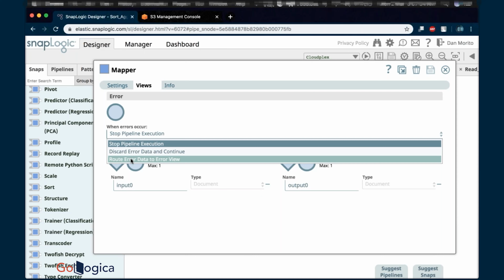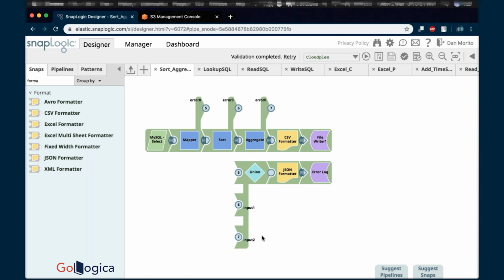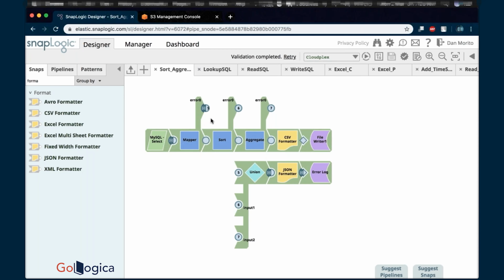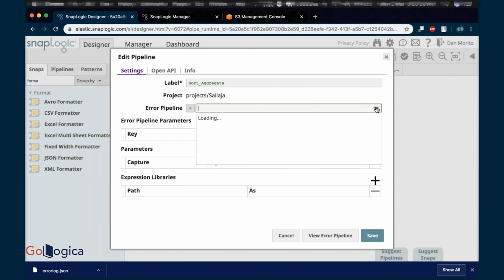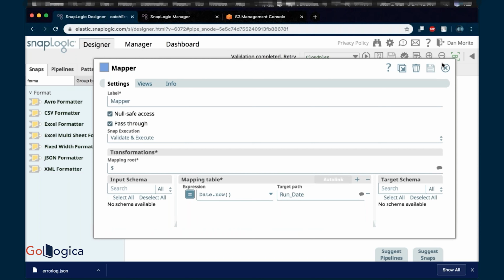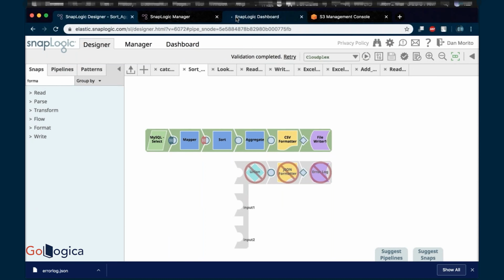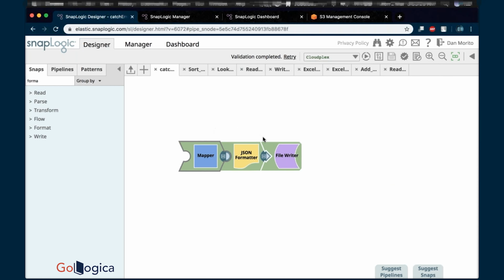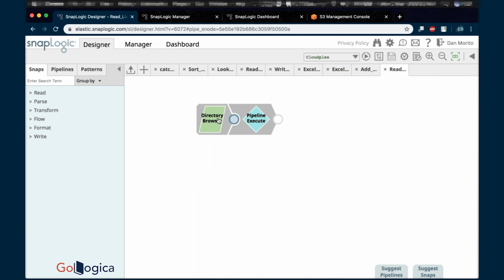How to add fields on the Mapper Snap || SnapLogic Mapper || GoLogica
Title: SnapLogic Mapper Tutorial: Master Data Integration with Ease

📌 Description:
Welcome to the GoLogica YouTube channel! In this tutorial, we dive into SnapLogic Mapper, an intuitive tool for mastering data integration effortlessly. Whether you're a beginner or an experienced user, this tutorial will guide you through the intricacies of SnapLogic Mapper, helping you streamline your data integration processes.

🛠️Key Topics Covered:
Introduction to SnapLogic Mapper: Get acquainted with the interface and features of SnapLogic Mapper.
Data Mapping Techniques: Learn various techniques for mapping data from different sources and formats.
Transformations and Functions: Explore the wide range of transformations and functions available in SnapLogic Mapper to manipulate data effectively.
Handling Complex Data Structures: Discover how SnapLogic Mapper simplifies the handling of complex data structures, including JSON, XML, and more.

👍 Enroll for GoLogica SnapLogic Training